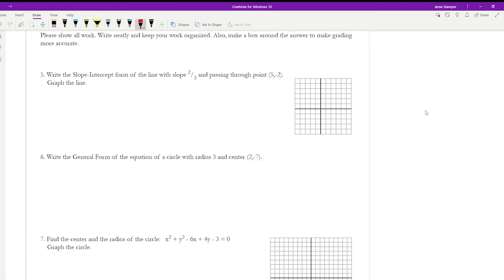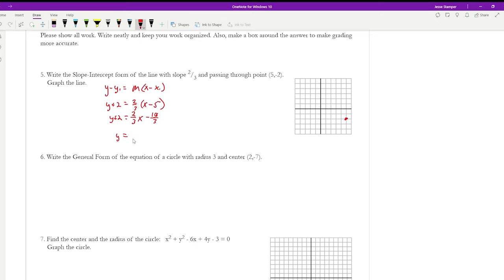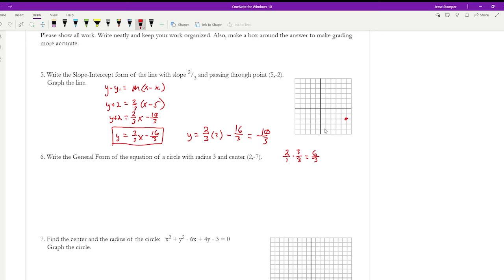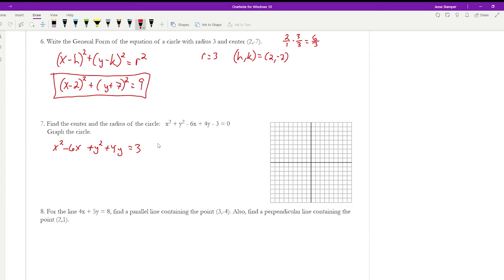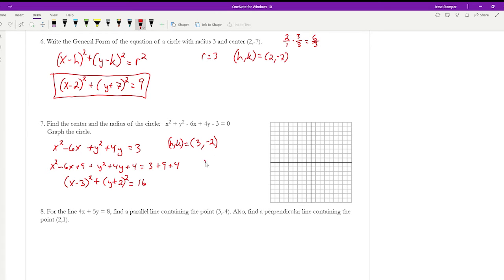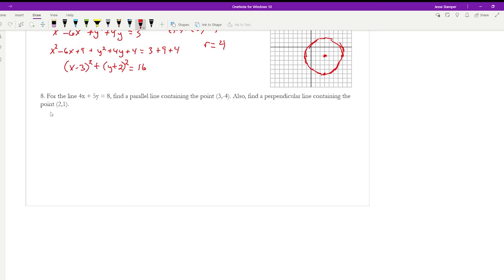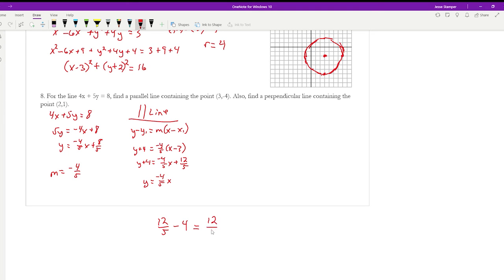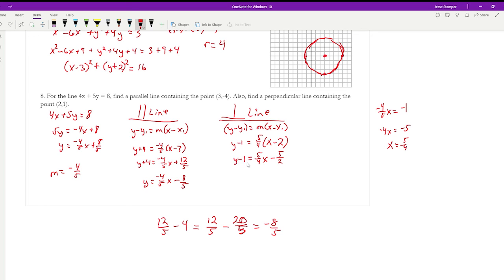PreCal Unit 1 Exam Pt 2